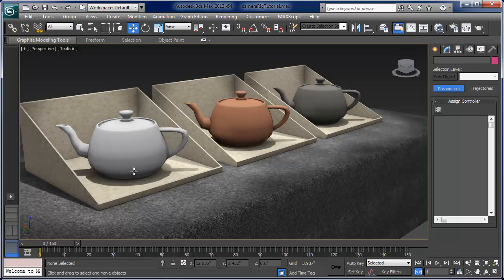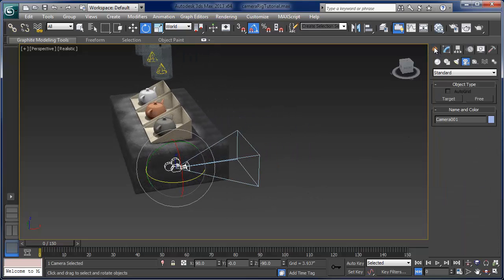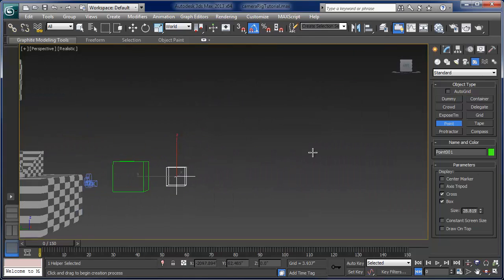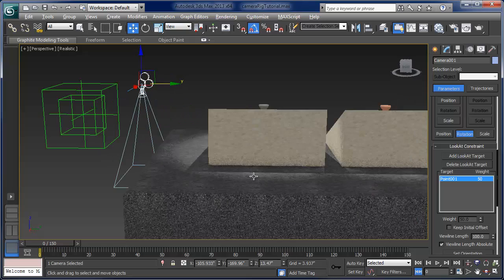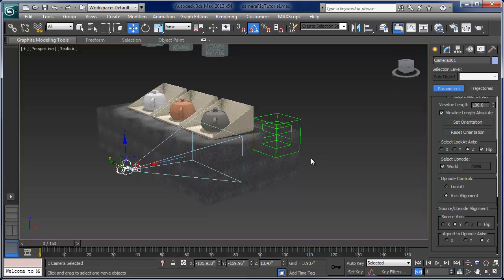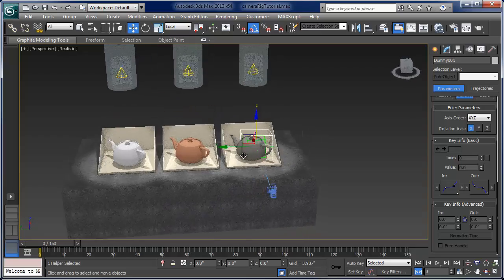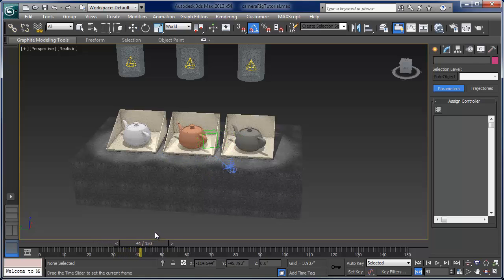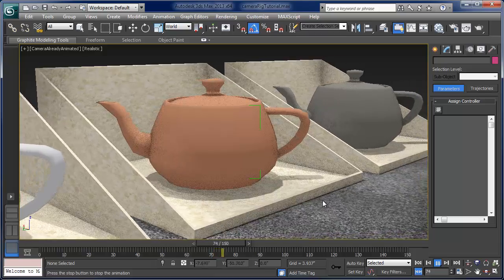Simple Camera Rig Tutorial for 3ds max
This tutorial covers setting up a basic camera rig that should help you achieve smoother camera rotations, especially when orbiting objects. If you are having issues where simple linear point-to-point animation is slightly changing the size of the viewed object in the frame, give this rig a try!